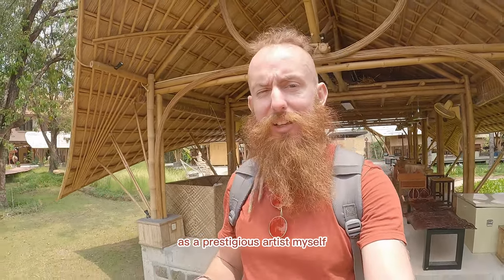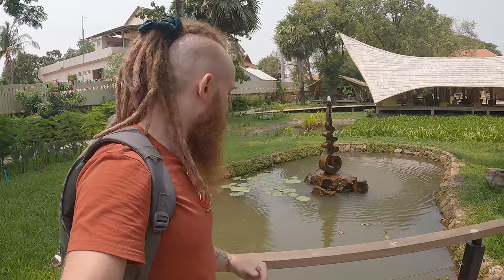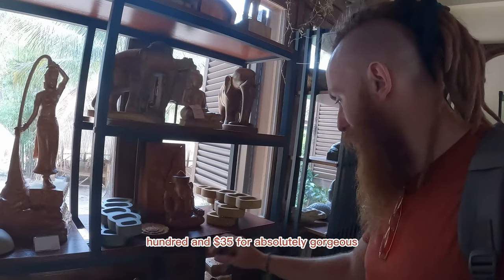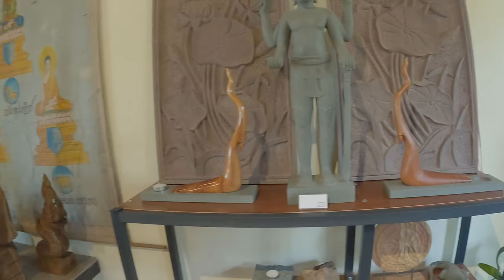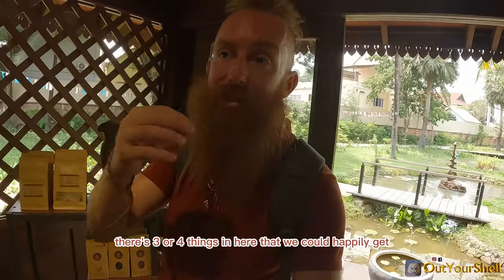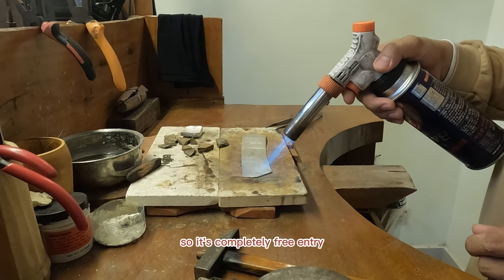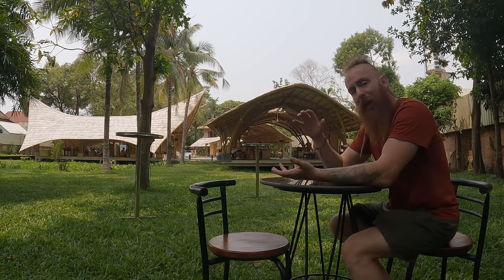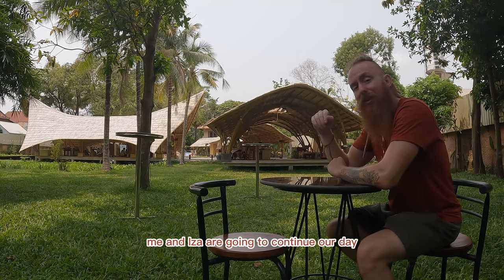Satcha, a FREE art gallery!!! Watch how its done.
For us still exploring this country and finding the little gems we was recommended Satcha, a free art gallery holding many workshops that show the how people make the amazing small statues and clothing you see everywhere here in Siem Reap.

We are on a journey to show you Simplistic Happiness and to make a community of people who want to feel good whilst doing some good.

Arkoun